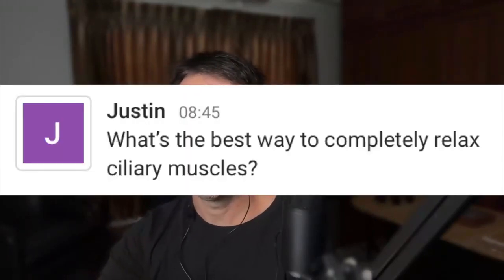EYE STRAIN! Best Way To Relax Ciliary Muscle? | Endmyopia Q&A | Jake Steiner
Endmyopia recently turned 🔟 years old!
👶🏻➡🧙🏼‍♂️  We learned a lot from EM Version 1 over the past decade and thousands of participants.  EM v2 is in the works. ❤️
Get updates, community forum access and lots more for as little as $79 (no subscription),